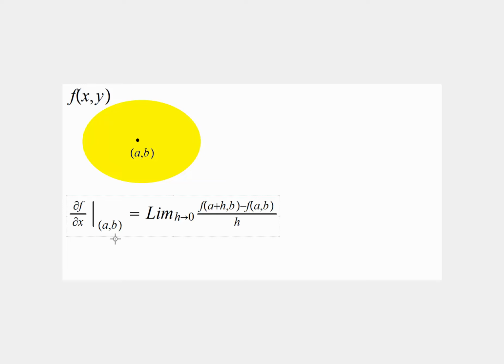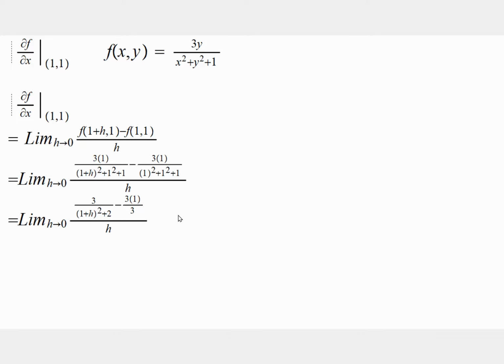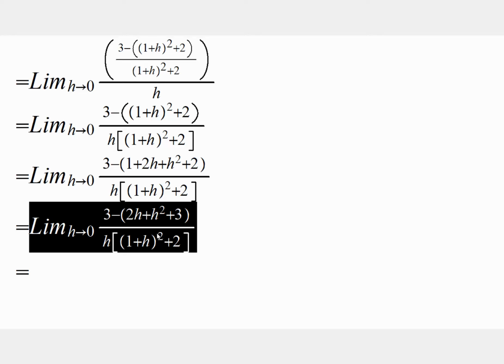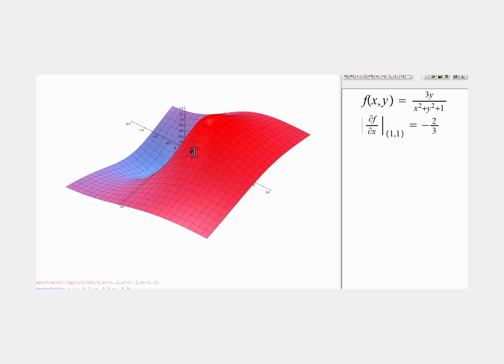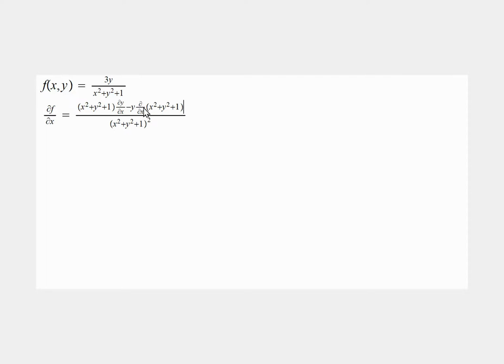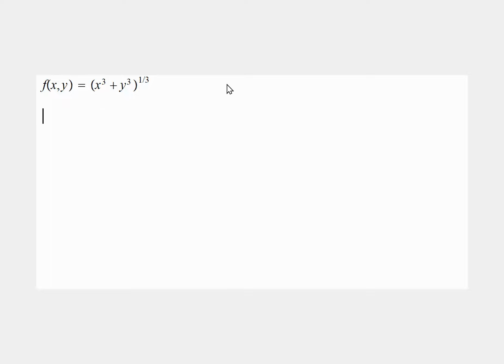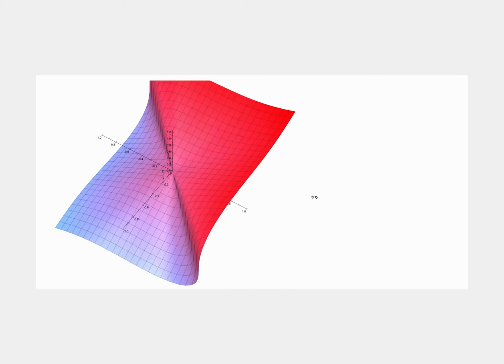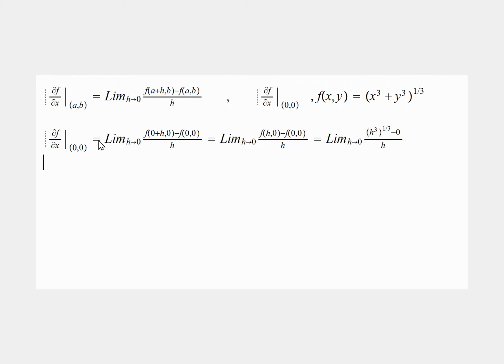Partial Derivative from definition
For the classes of Atul r\Roy